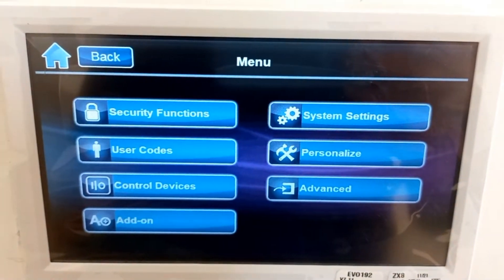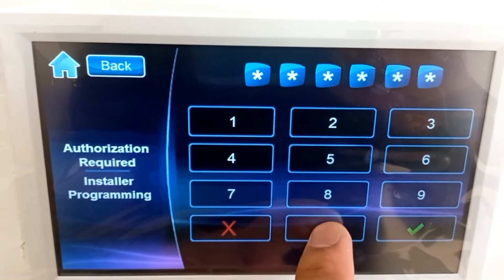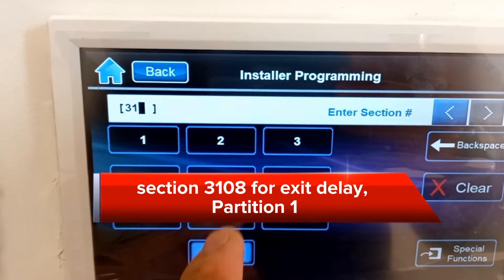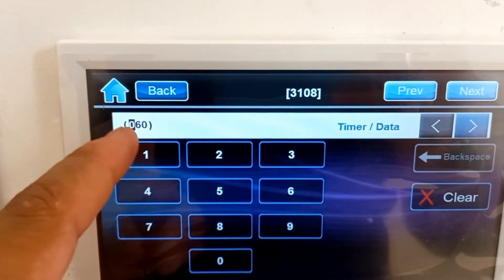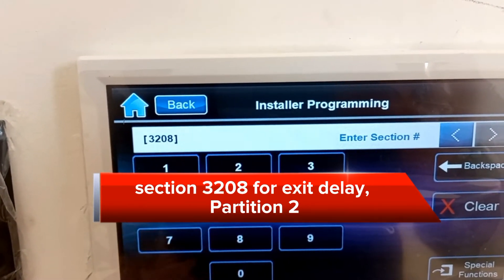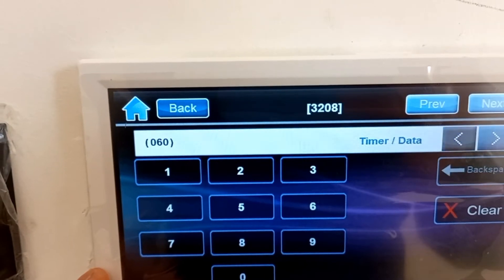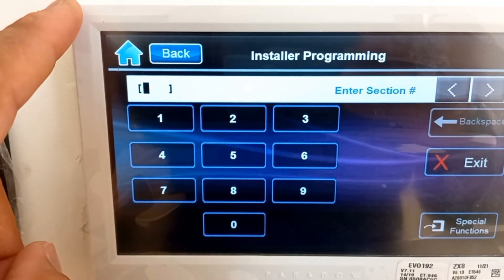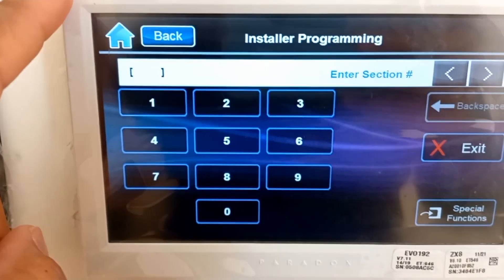Paradox Evo192 programming Exit delay time w/ tm70 keypad. part2 /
check my latest video tutorials!!